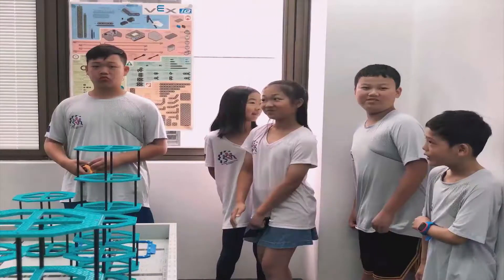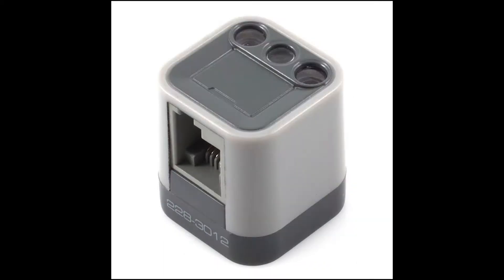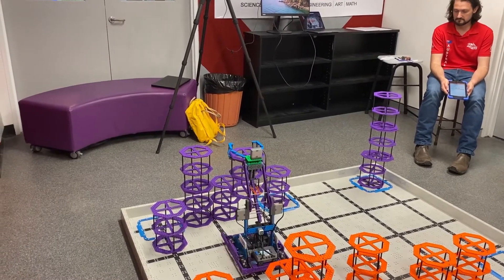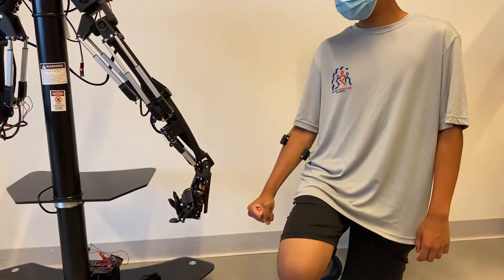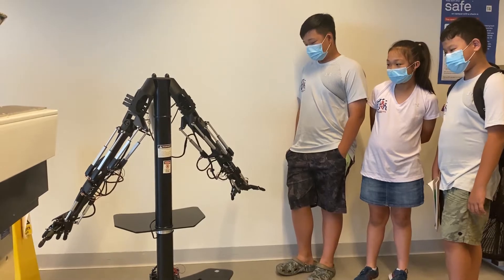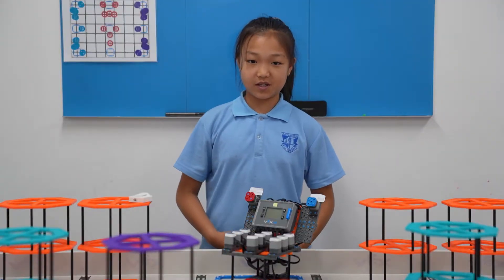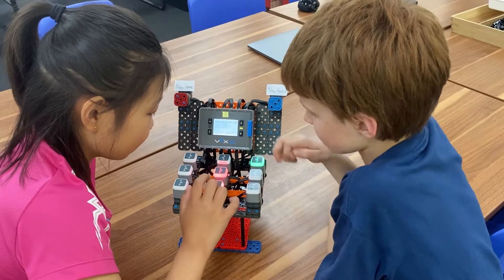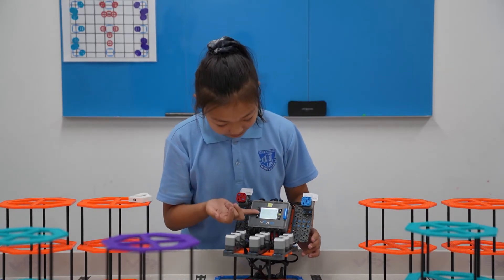VEX IQ Stem Research Online Challenge | Team 988A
Our team 988A is doing some STEM research to find out more about the world of Science and Technology!